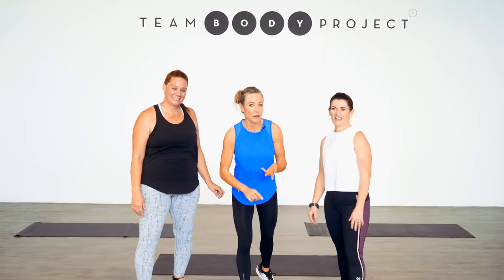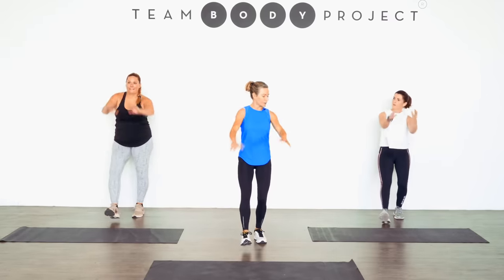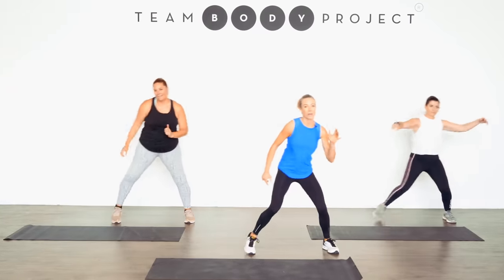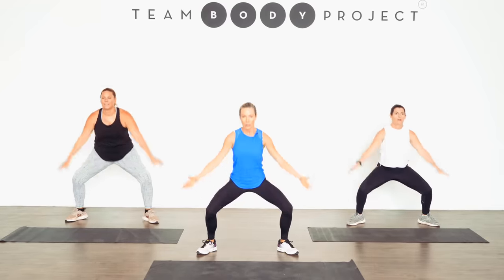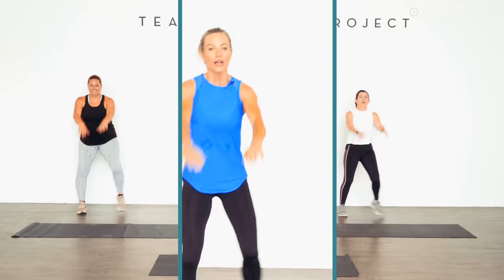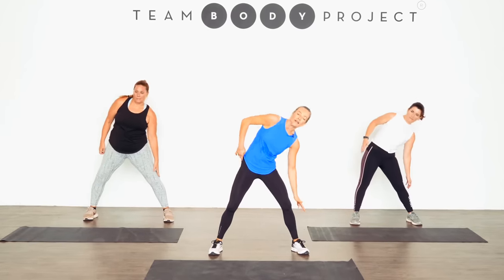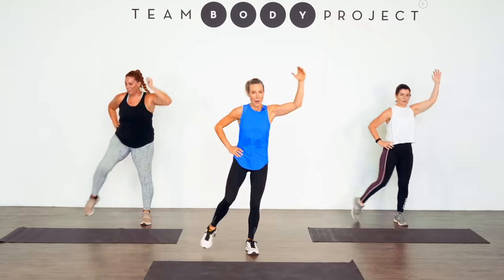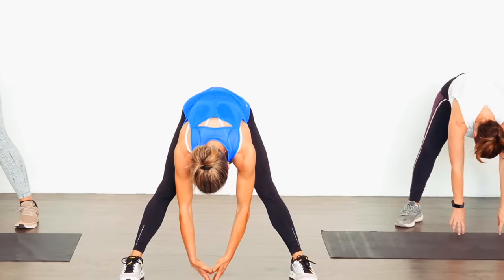100% Low impact, all standing, FUN cardio workout to music! ALL fitness levels.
WARNING - This video could trigger seizures in people with photosensitive epilepsy.

If you want to take part in more workouts just like this one, come and join the team.